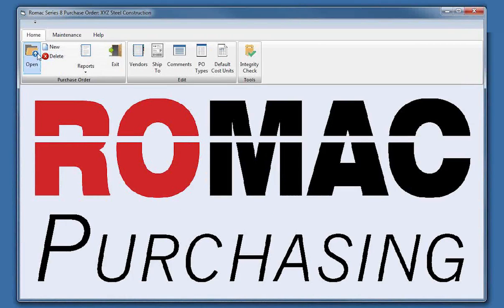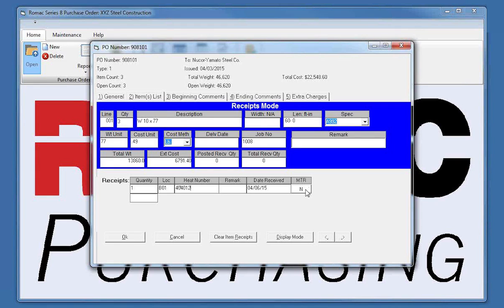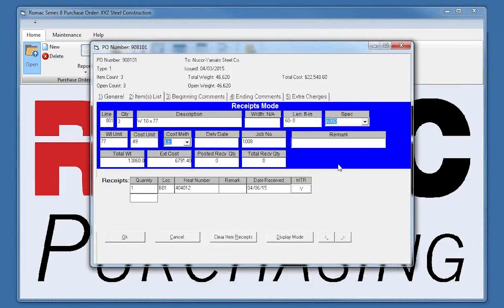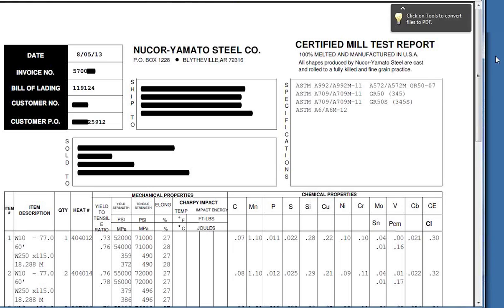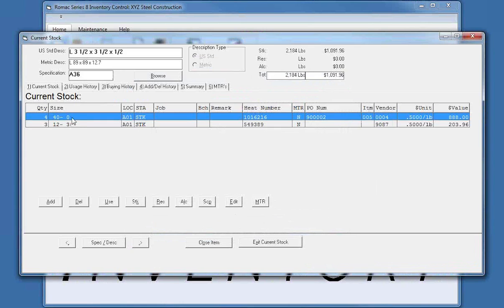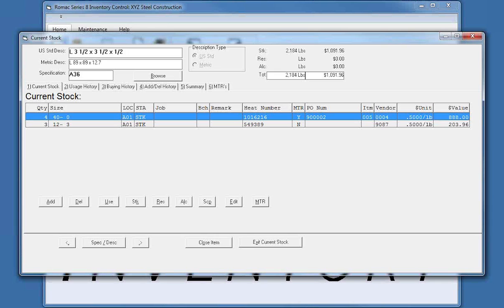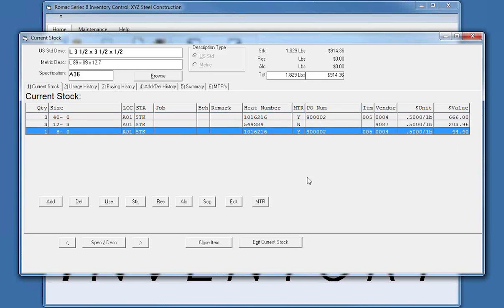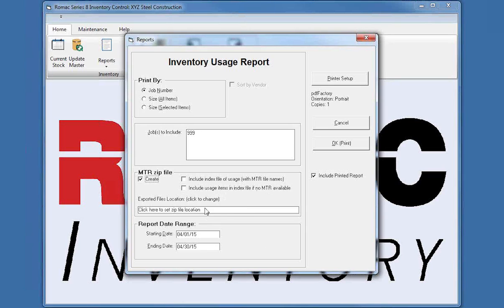Associating MTRs in ROMAC’s Series 8 Inventory Control & Purchase Order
This short tutorial video will help viewers learn how to easily associate and link Mill Test Reports into ROMAC's Series 8 Inventory Control and Purchase Order programs.